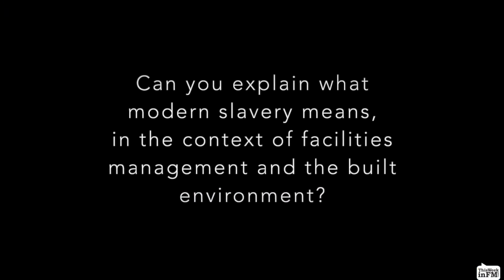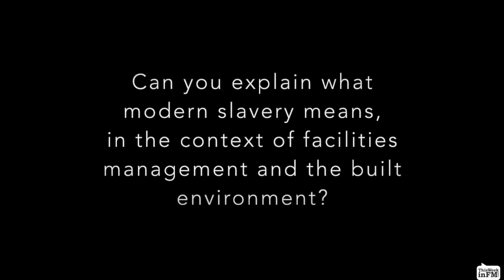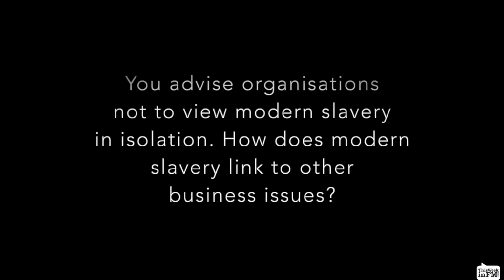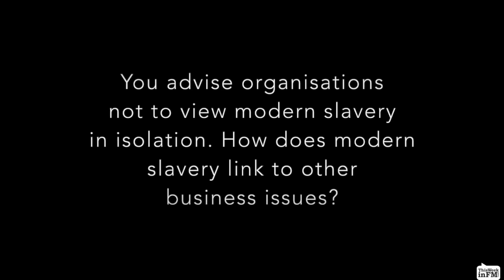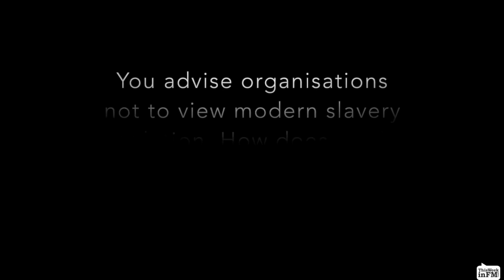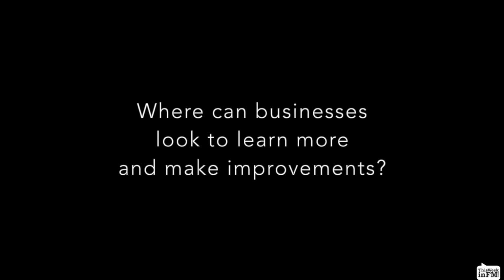Spotlight Interview – Helen Carter | Action Sustainability – Modern Slavery in FM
Helen Carter, Lead Consultant at Action Sustainability, speaks to ThisWeekinFM about the impact of modern slavery within facilities management, its supply chain and the wider built environment.